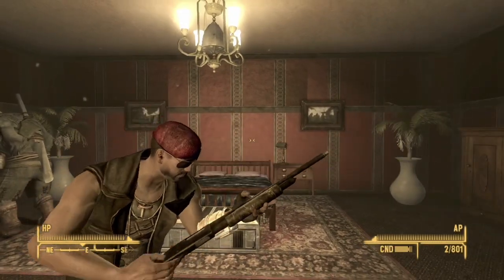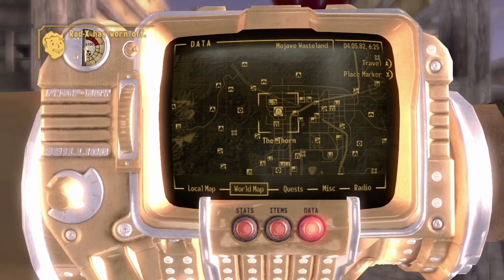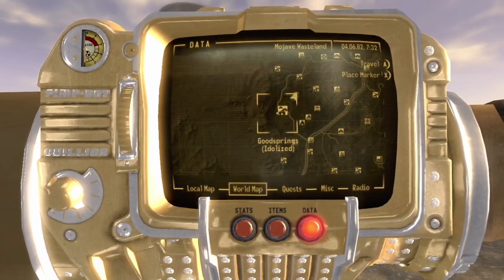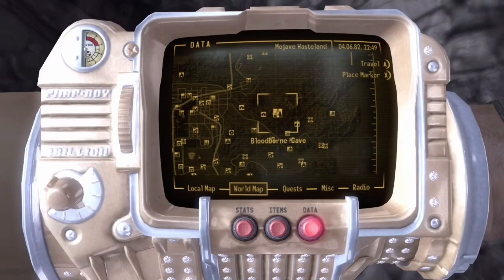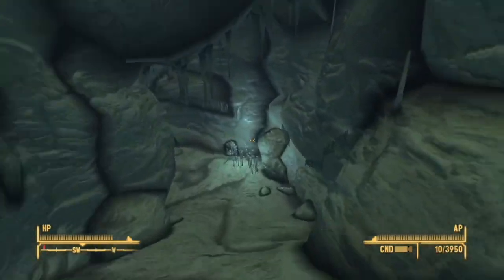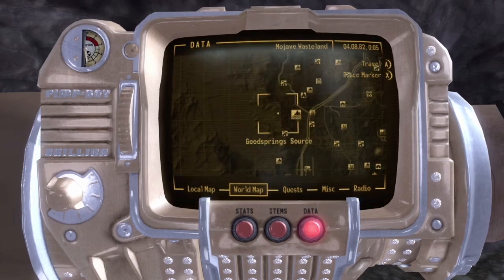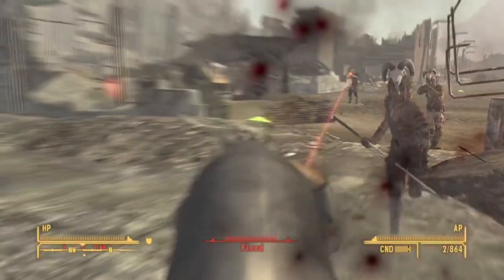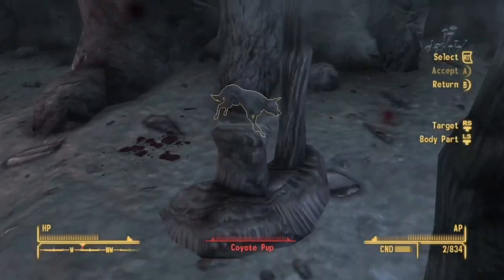Dinner Bell Fallout New Vegas Weapon Showcase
This took a while to make a like would be appreciated